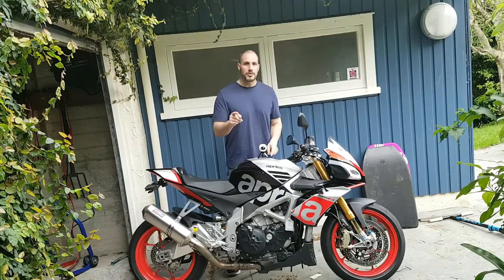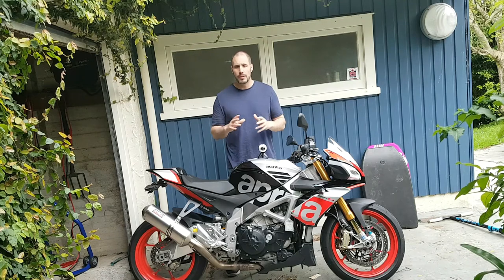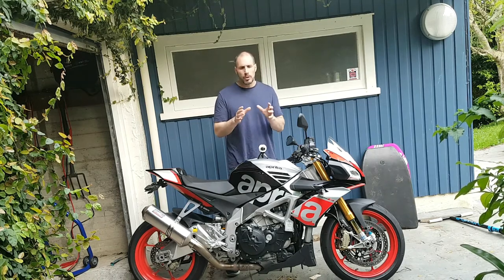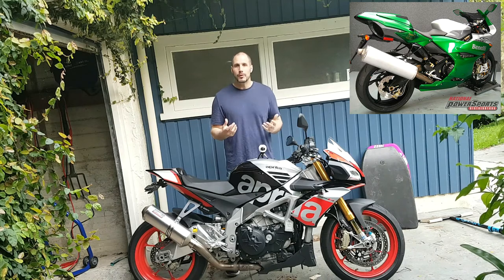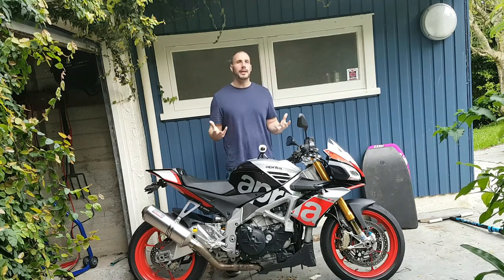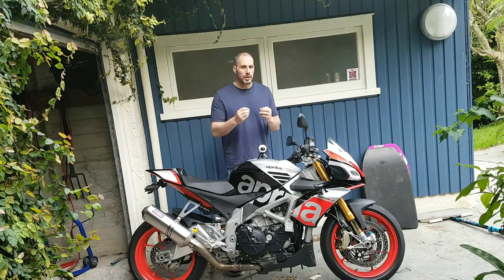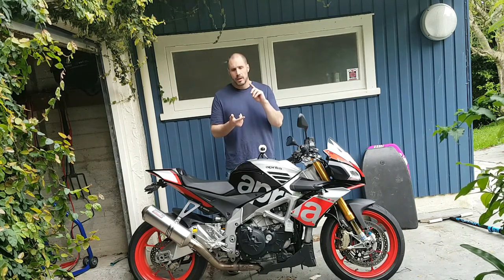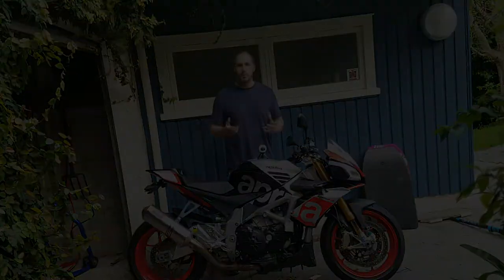2 Min Series (#9) - Benelli Tornado was quite a unique bike, I find myself thinking about one.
No. 9 in another 2 min series - Who remembers the Benelli Tornado, this was a unique bike that has only recently popped back into my interest, tune in to find out more.

Not sure.

- 3D modeling and animations
- 2 Min series
- Training updates
- Track day?

Previous Bikes
Suzuki TL1000R
Suzuki SV650s

Rider Stats:
6ft 1”
86kgs